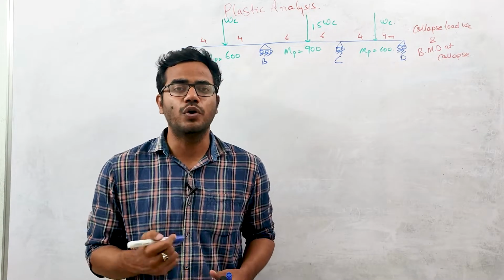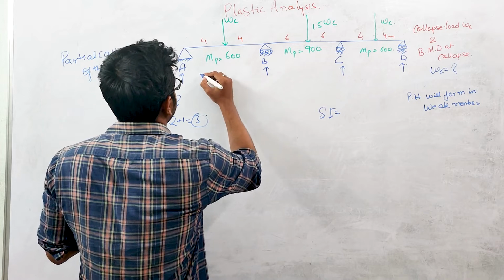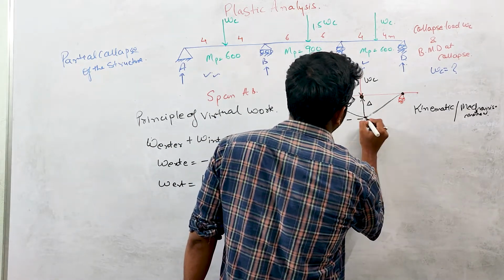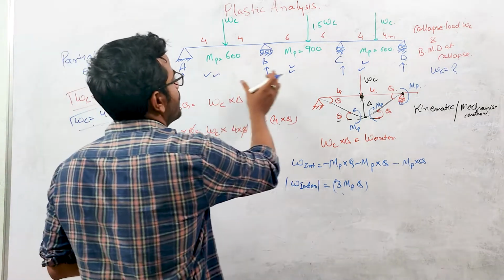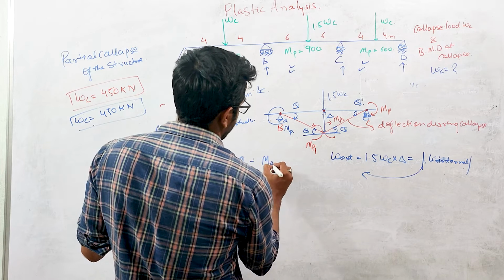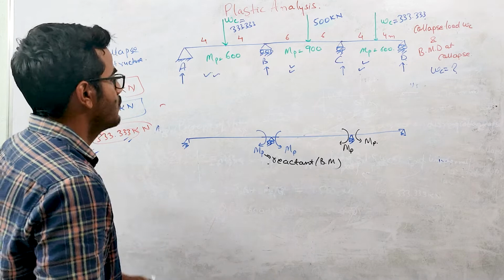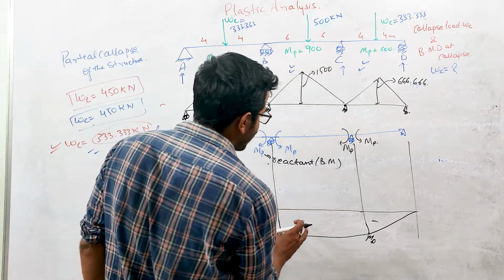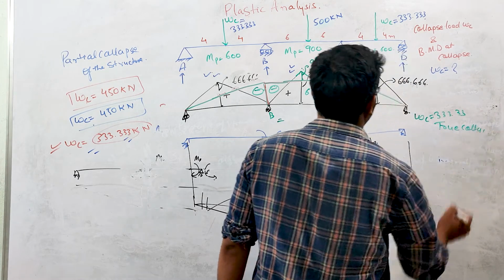Collapse load of the continuous beam using Kinematic method/ Mechanism method. # Plastic analysis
In this video I discuss about how to calculate collapse load of a continuous beam using Kinematic method/ Mechanism method. Bending moment at collapse is also discuss in detail. Principle of virtual work is used in solving the problem. # Non Prismatic beam. # Principle of Virtual work.